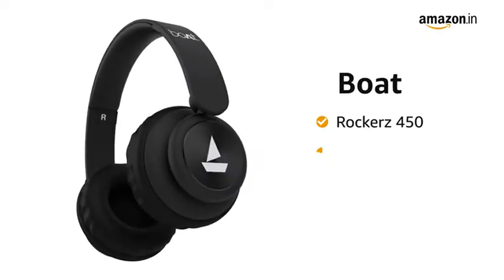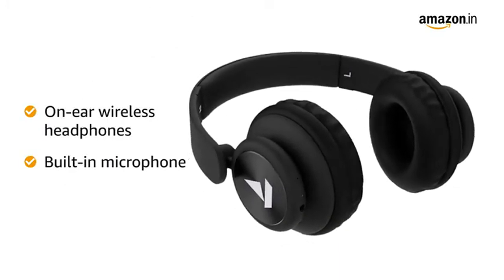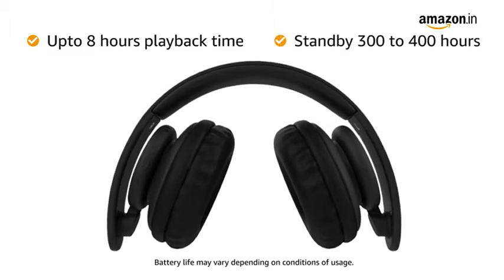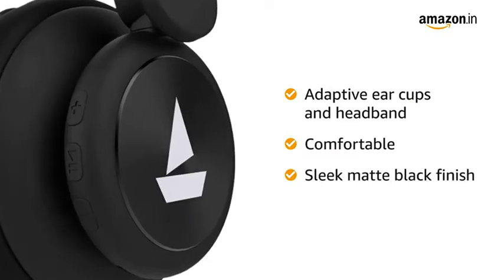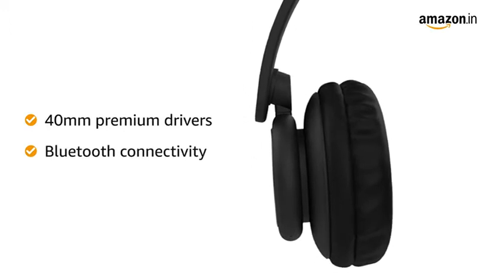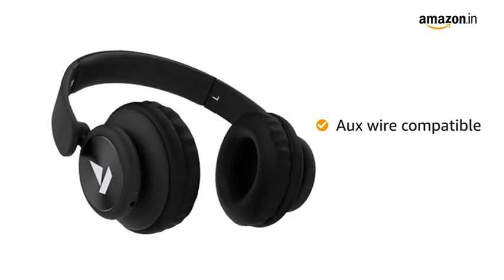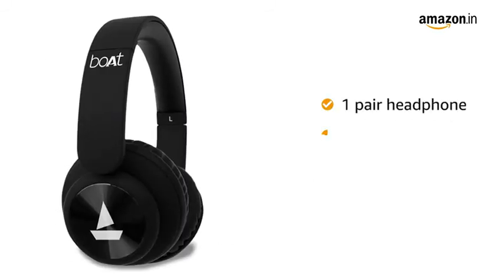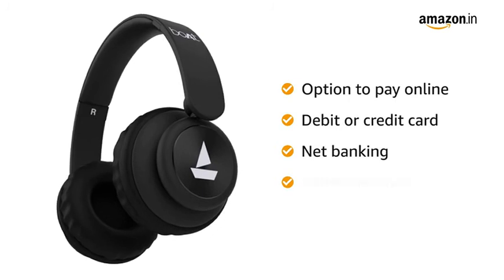boAt Rockerz 450 Wireless Bluetooth Headphone with Up to 15H Playback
Tap into instant wireless connectivity with optimum Bluetooth V4.2 connectivity
Its 40mm dynamic drivers help pump out immersive HD audio all day long
Rockerz 450 offer a nonstop superior playback time of up to 15 Hours
It has been ergonomically designed and structured as an on-ear headphone to provide the best user experience with its comfortable padded earcushions and lightweight design
You can control your music without hiccups using the easy access controls, communicate seamlessly using the built-in mic, access voice assistant and always stay in the zone
One can connect to boAt Rockerz 450 via not one but two modes, Bluetooth as well as AUX

Best Online Shopping Deals is a participant in the Amazon Services LLC Associates Program, an affiliate advertising program designed to provide a means for sites to earn advertising fees by advertising and linking to Amazon.in.